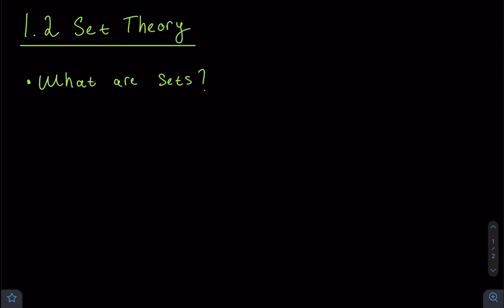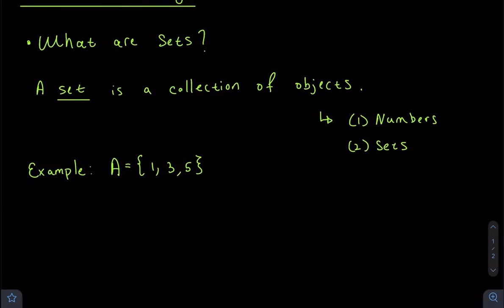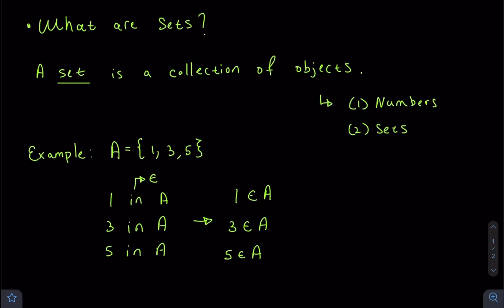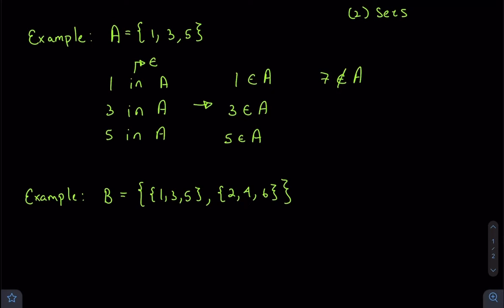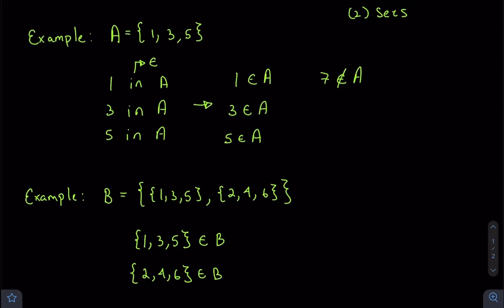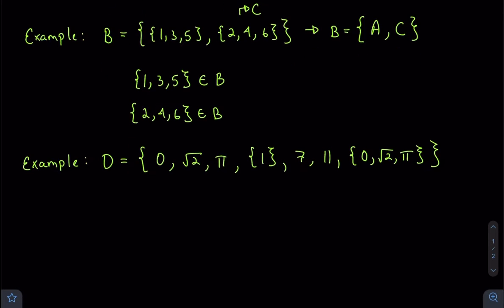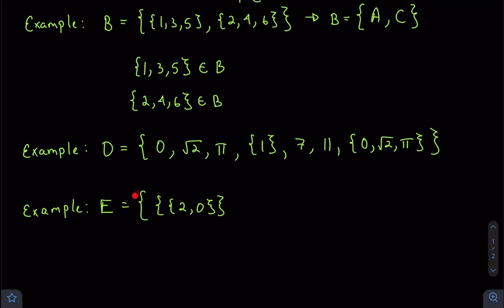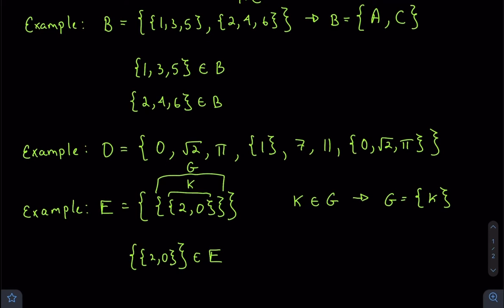Probability Theory Part 1 - What are Sets?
Probability Theory (Undergraduate/Introductory)

Textbook: Introduction to Mathematical Statistics 7th ed (Hogg | McKean | Craig)

Chapter 1 - Section 1.2 Set Theory

This is Part 1 of the Probability series. This video goes over what Sets are. Sets will form the foundation for Probability Theory, and so, a good understanding of the basics of Sets is needed.

The next video will cover more on set notation, and two more types of objects we will need for probability.